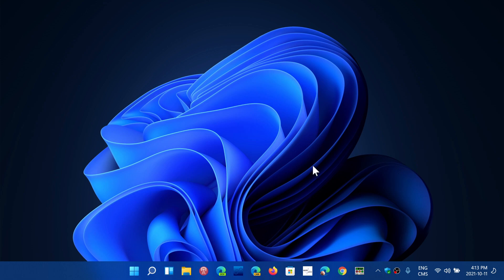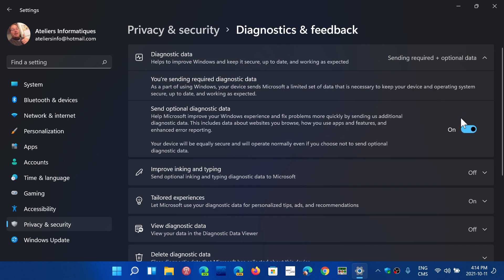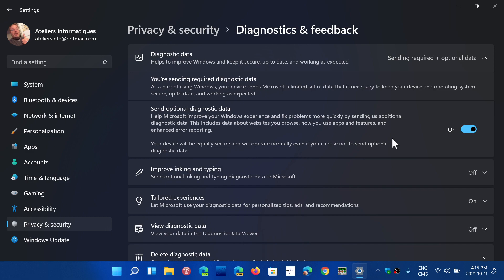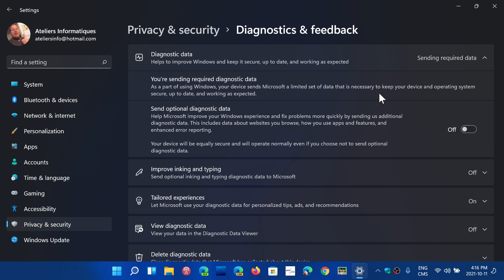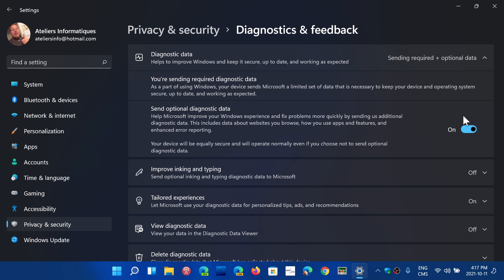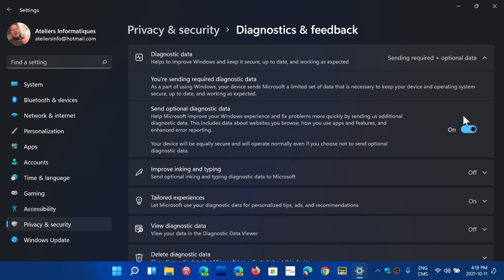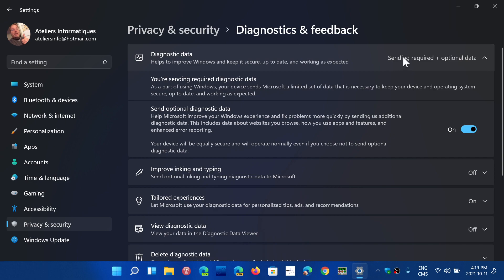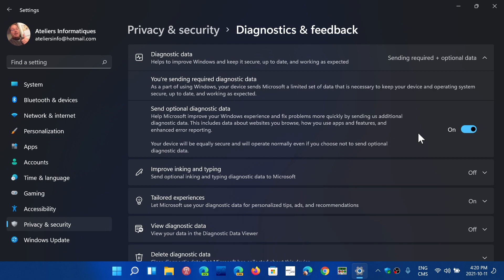Windows 11 Privacy Diagnostics and Feedback explained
Diagnostics and Feedback has two settings ,  basic and basic + Optional and here is what it all means